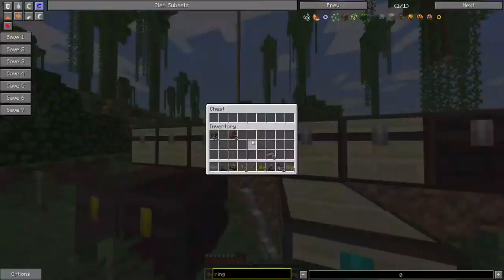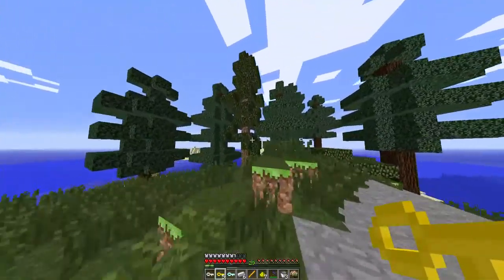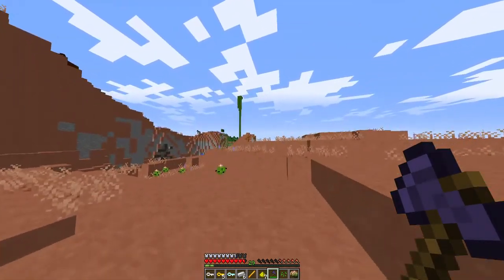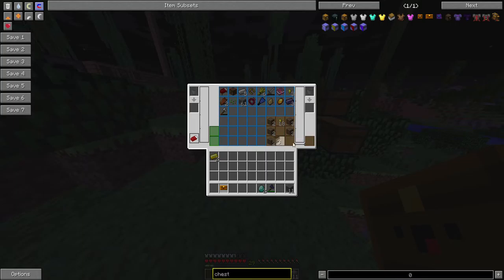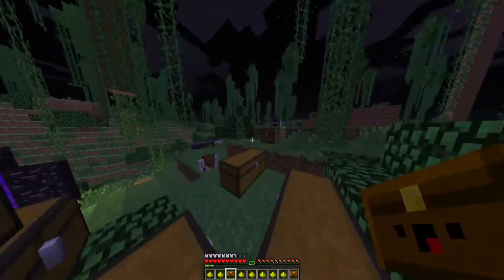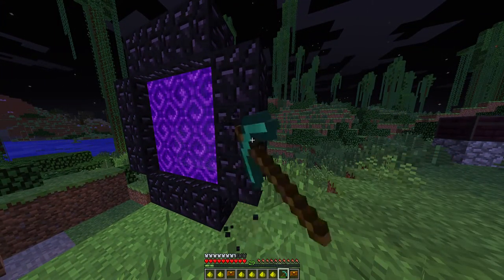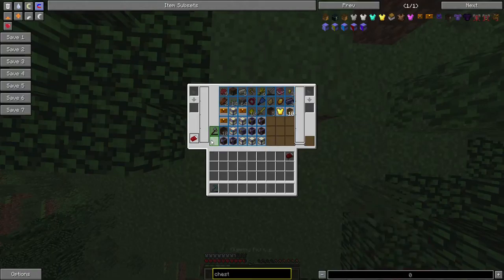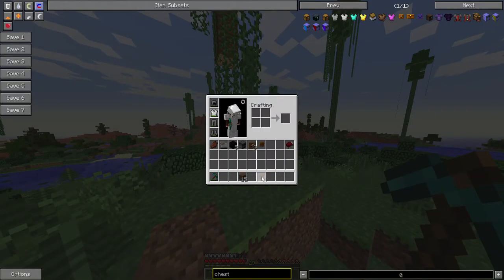Insane craft: MOVING! [4]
If you do not know me, I am just a normal youtuber, playing along side with my friends from the squad alot, and they are so  love doing youtube, and I love making people laugh, or just make them feel better when they have a bad day. I really hope you enjoy what I do, and if you enjoy my content, please tell me.

I hope you enjoyed the video! Please post in the comments if you have a question!

I dont have "Gaming Setup" I have a mouse, a computer, and chips